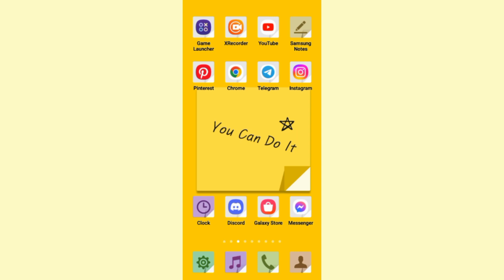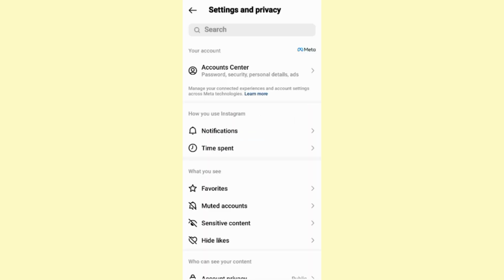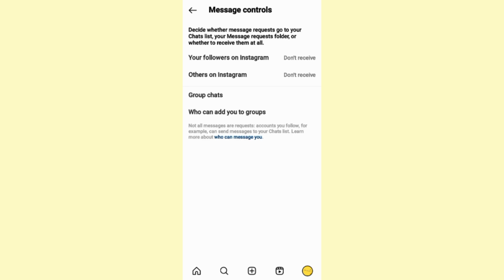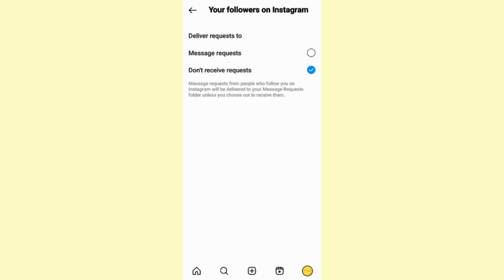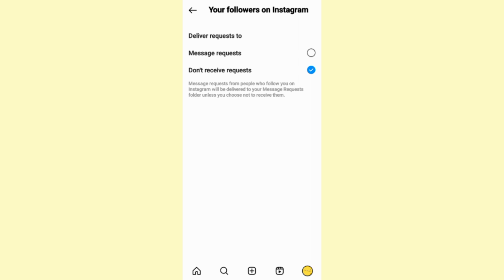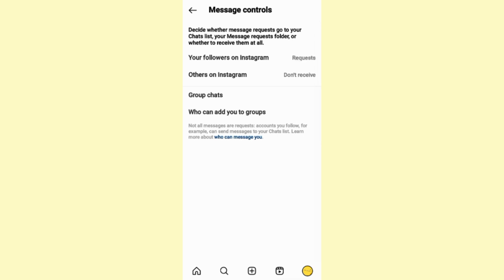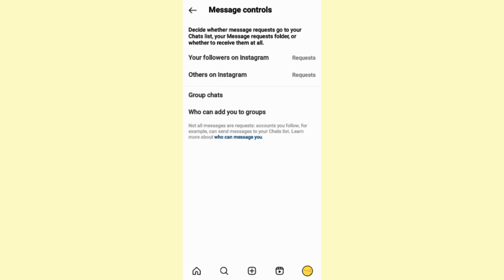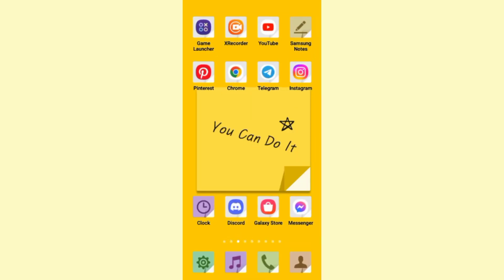How to Allow Message Requests From Everyone on Instagram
Learn How to Allow Message Requests From Everyone on Instagram. It is really easy to do, learn to do it in just a few minutes by following this super helpful tutorial.